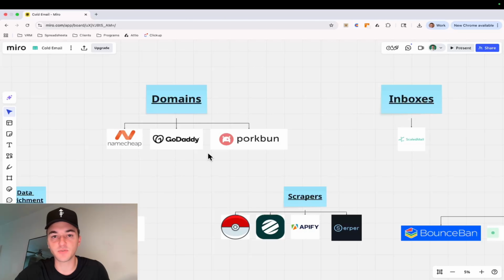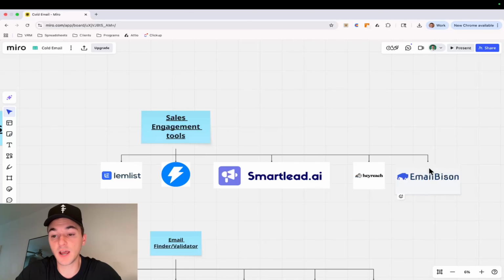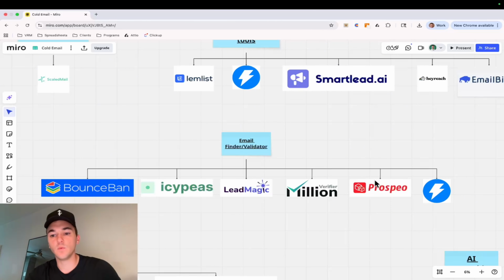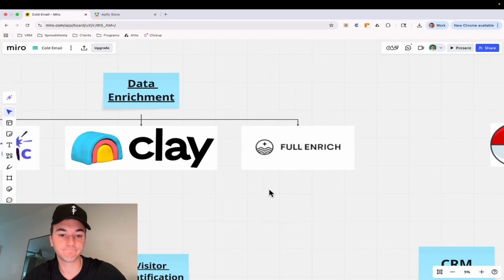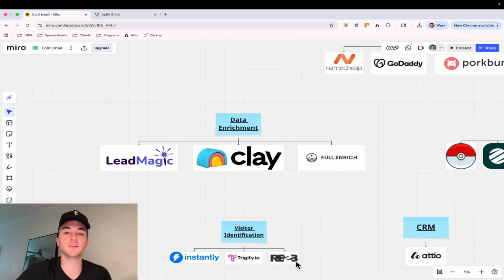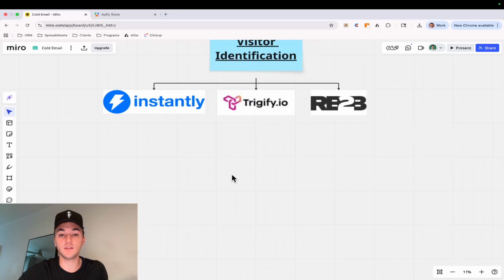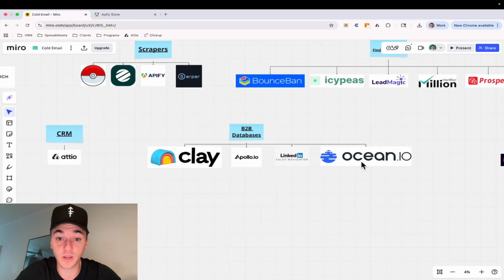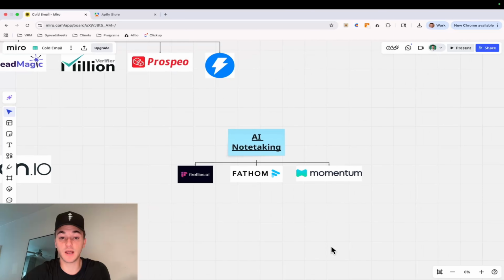Cold Email Tools You NEED in 2026 (Full Cold Outreach Tech Stack)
Cold email tools 2025, cold outreach automation, best lead generation software, cold DM tools, and B2B prospecting tech — this video breaks down the ultimate cold email tech stack for 2025!

In this video, I show you every tool you need for a powerful cold email and cold DM setup — from domains and inboxes to scrapers, enrichment tools, and CRMs. Whether you’re doing B2B lead generation, sales outreach, or agency prospecting, this guide covers everything you need to scale.

🔧 Here’s what’s covered:

Domains & Inboxes: How to set up your sending infrastructure the right way.

Sales Engagement Tools: Instantly.ai, Lemlist, HeyReach, Smartlead, EmailBison.

Email Finders & Validators: LeadMagic, Prospeo, MillionVerifier, BounceBan, Instantly.ai.

Scrapers: Apify, ZenRows, Serper, Instant Data Scraper.

Data Enrichment: Clay, LeadMagic, Full Enrich.

Visitor Identification: Rb2b, Trigify, Instantly.ai, Vector.

CRM: Attio — a modern CRM built for agencies and B2B.

B2B Databases: Apollo, Clay, Ocean.io, and LinkedIn Sales Navigator.

I’ll explain which tools I personally use, why they’re effective, and how they fit into a complete cold outreach system that helps you generate leads on autopilot.

If you’re building a cold email setup in 2025, this is your must-watch tech breakdown before you start scaling.